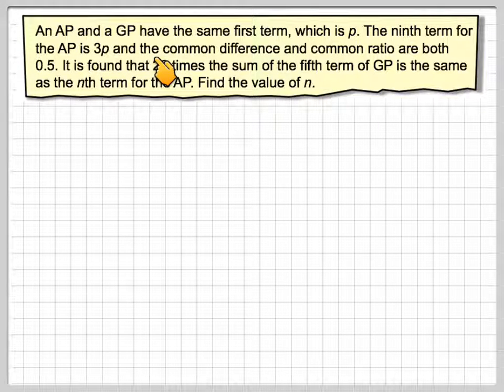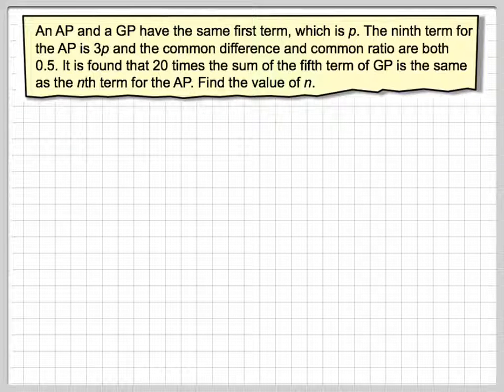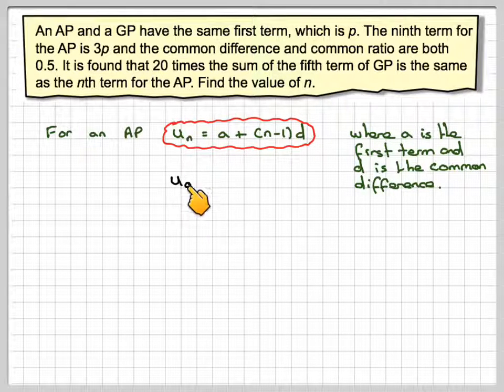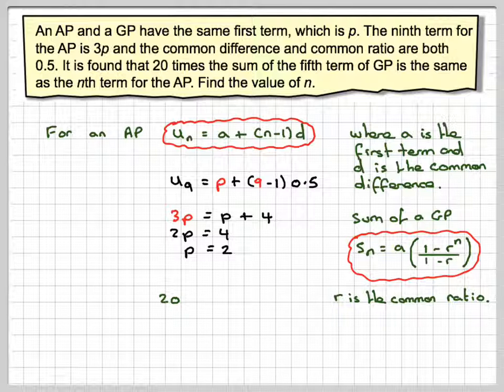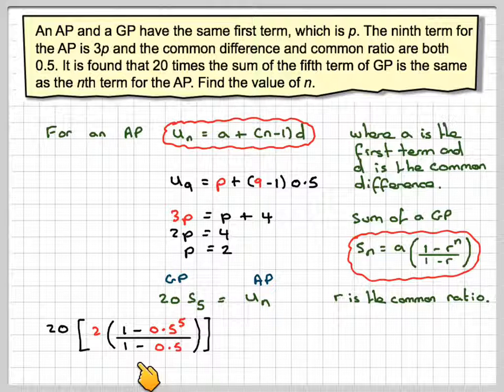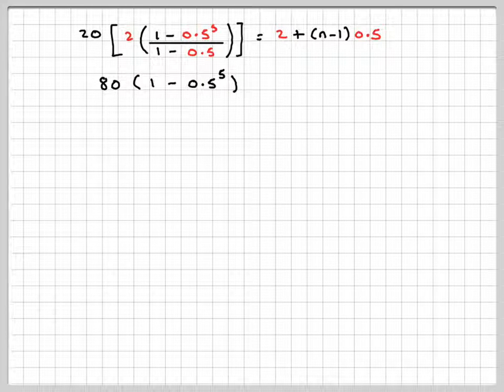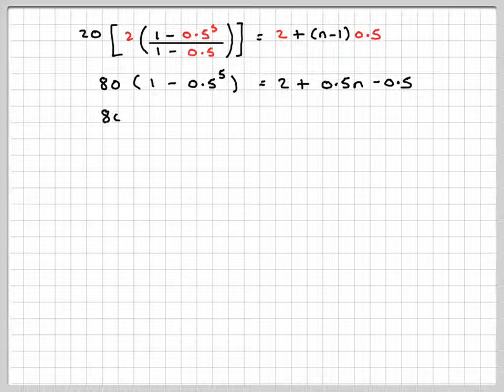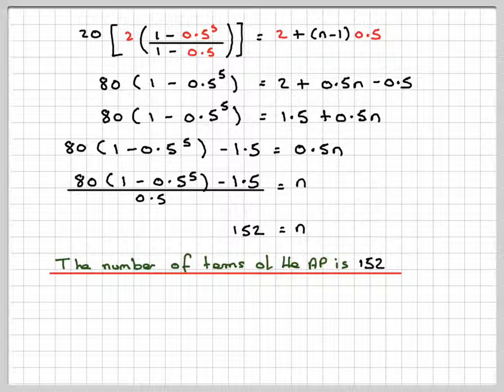Finding the number of a terms in an AS using the sum of a GS